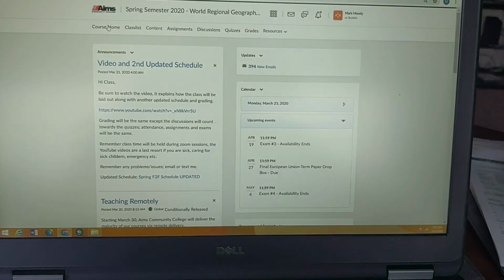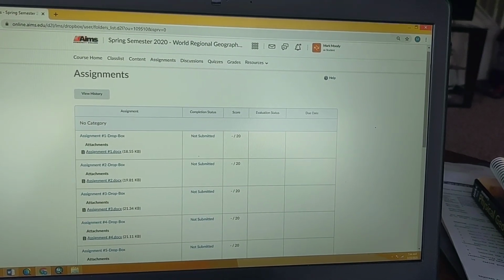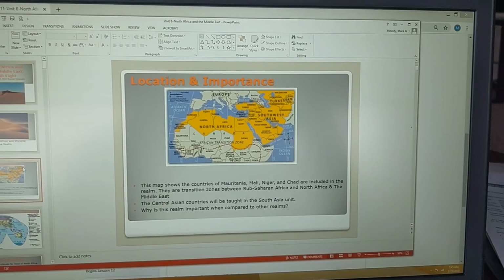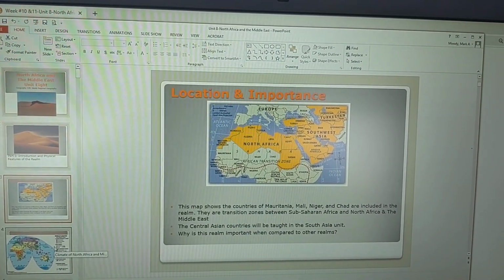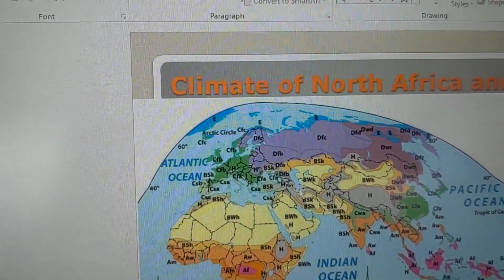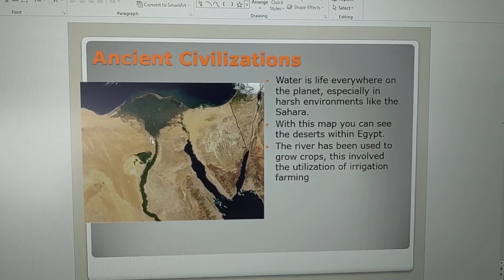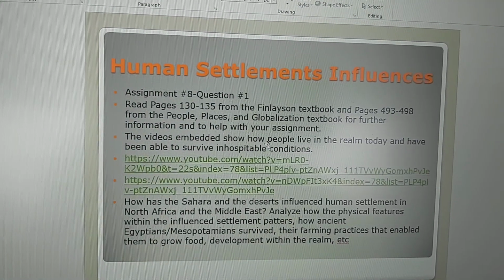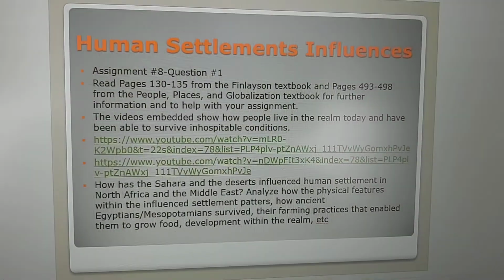World Geography- North Africa & Middle East Part 1